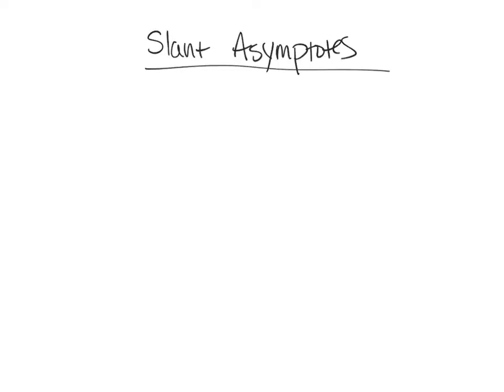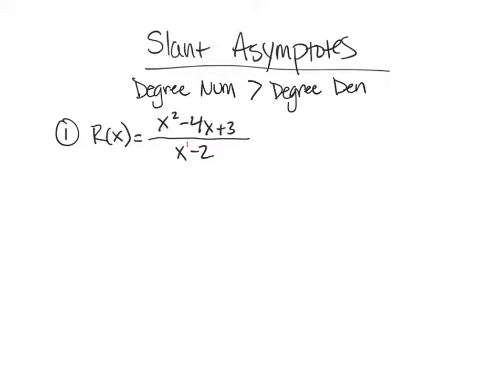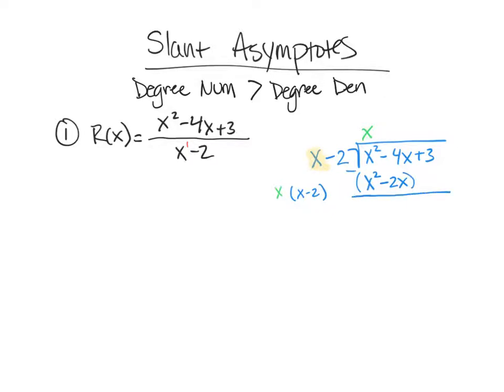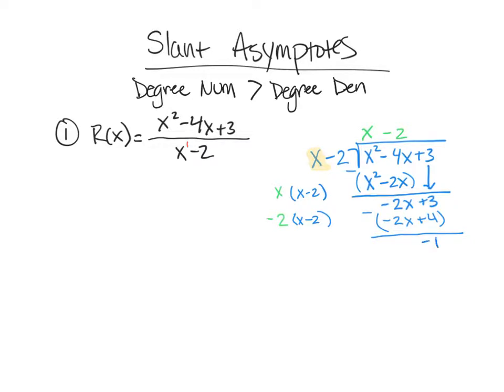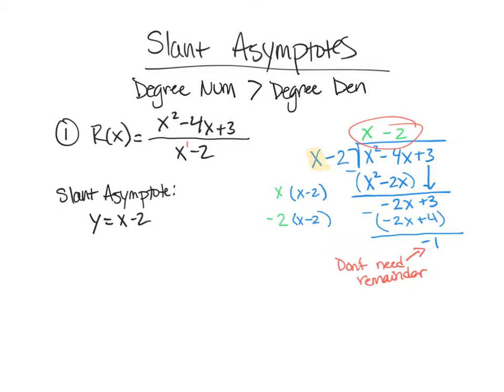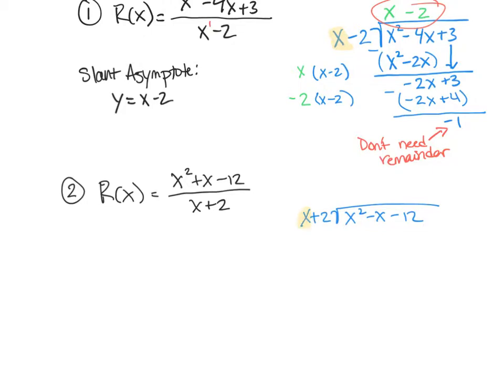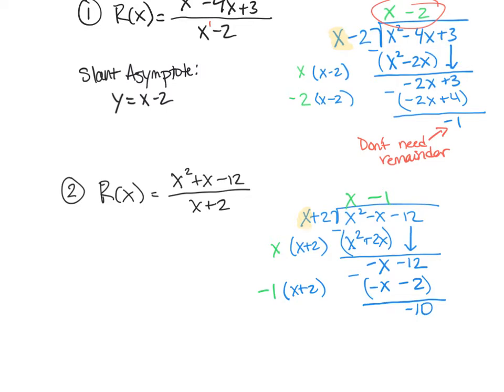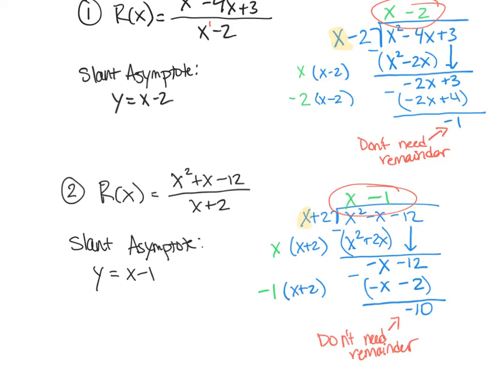Bonus Rational Functions Video